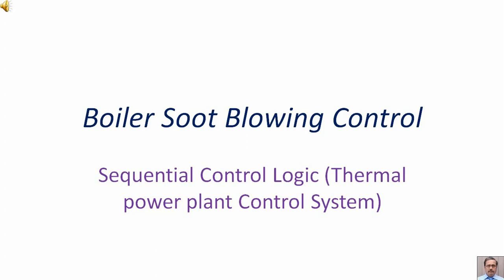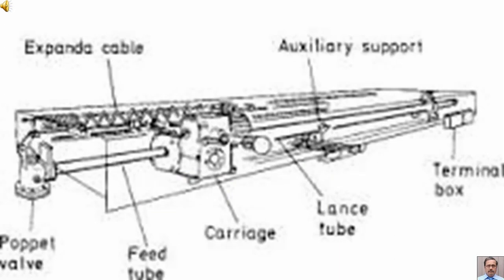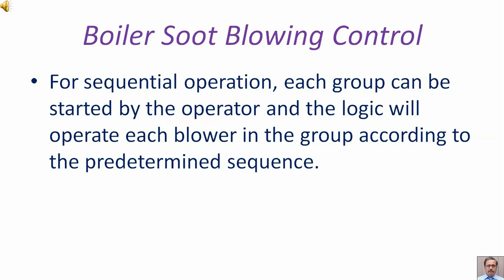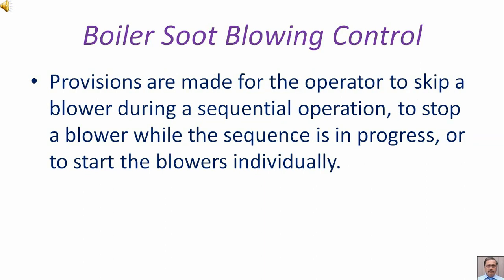Boiler Soot Blowing Control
Sequential Control Logic (Thermal power plant Control System)